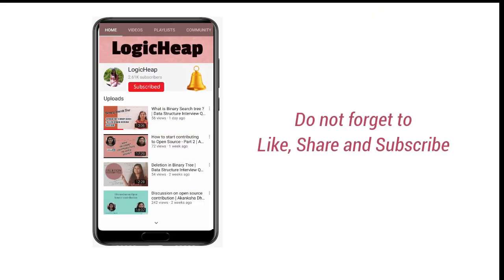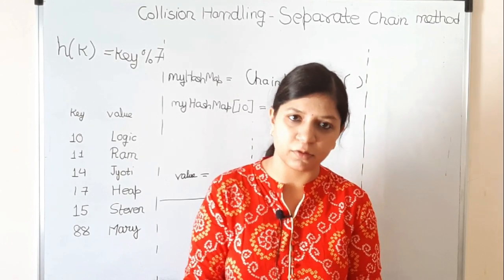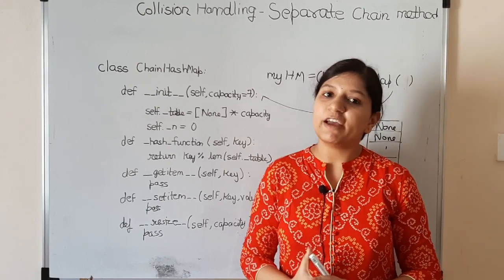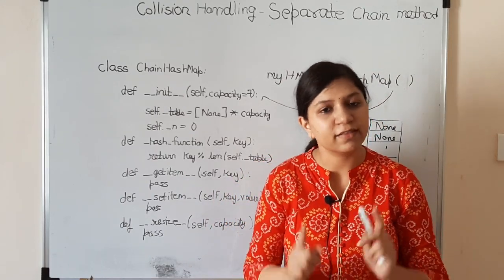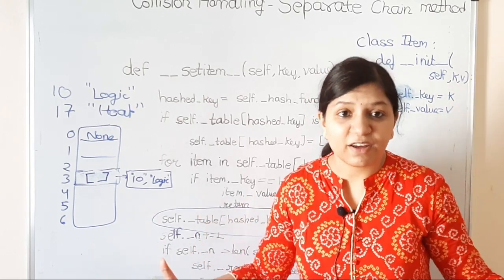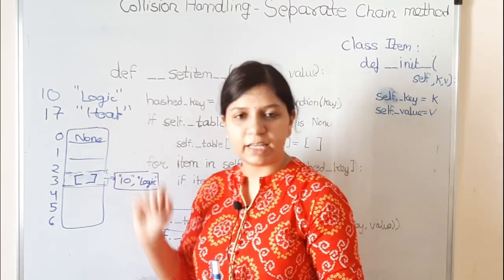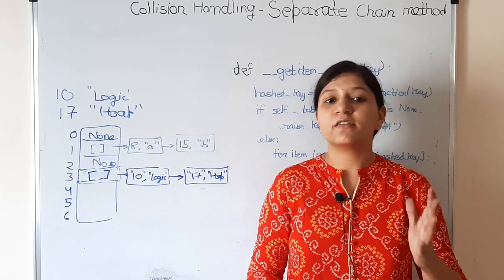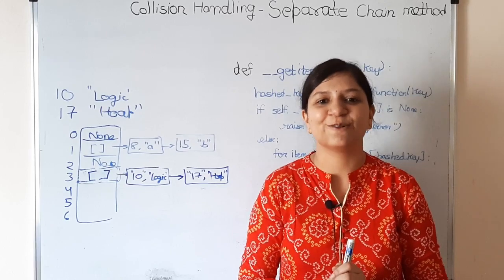Hash table implementation in Python| Load factor, Rehashing and more | DS interview Question|Ch-9 P3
Here we discuss hash table implementation in Python. This uses separate chain collision technique. Also it covers implementation considering load factor, and rehashing.